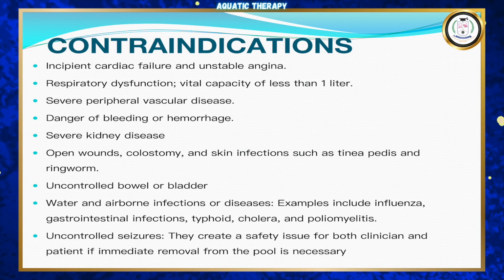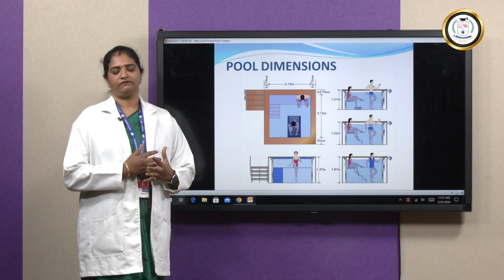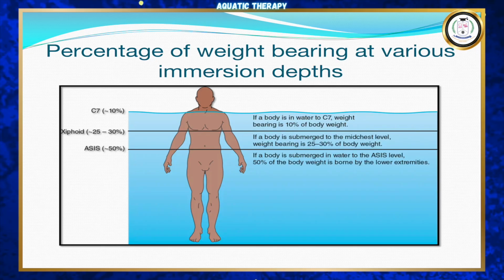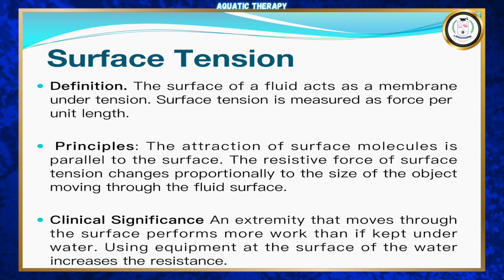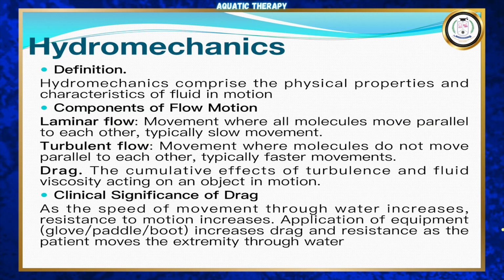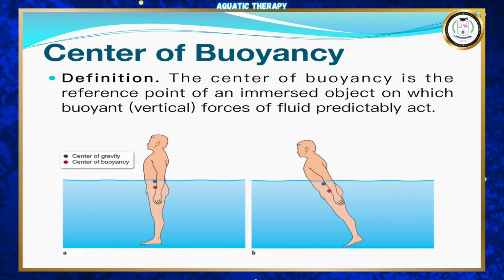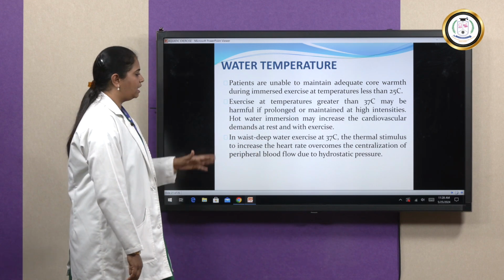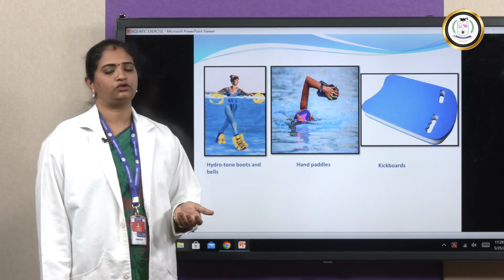Aquatic Exercise -Dr S Deepa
In this video, the following subtopics have been covered:
The video explains the definition of aquatic exercise, goals, indications and precautions. A brief explanation about contraindications is also explained. Types of tank were explained along with standardized pool dimensions. A detailed explanation about properties of water such as Buoyancy, hydrostatic pressure, viscosity and surface tension. Further details were given about hydromechanics as laminar motion, turbulent flow and drag. Thermodynamics deals with the specific heat and temperature transfer that was also explained. The center of Buoyancy was explained with diagrams. In the last the various equipment used in the hydrotherapy.